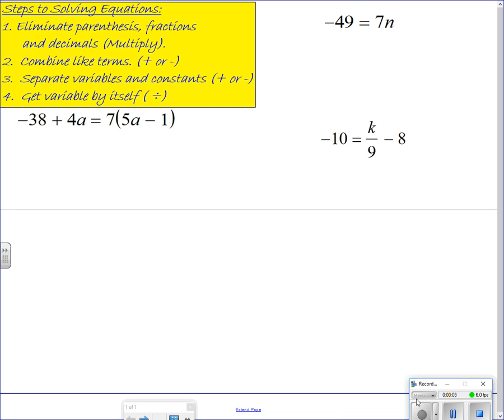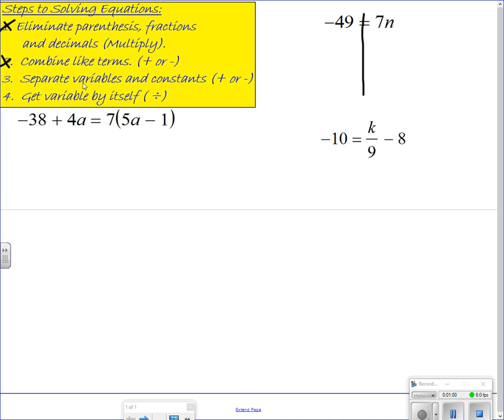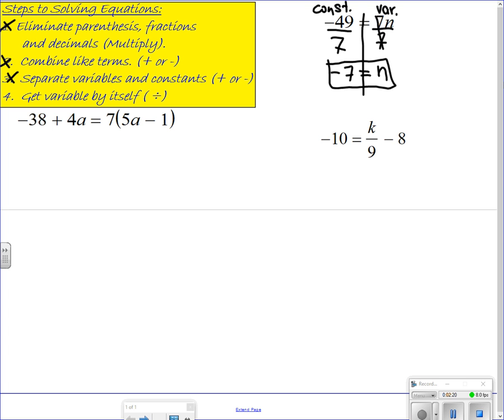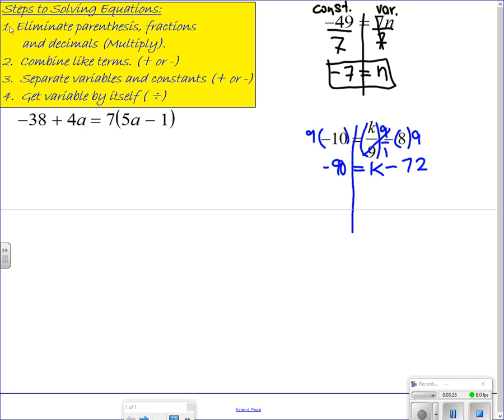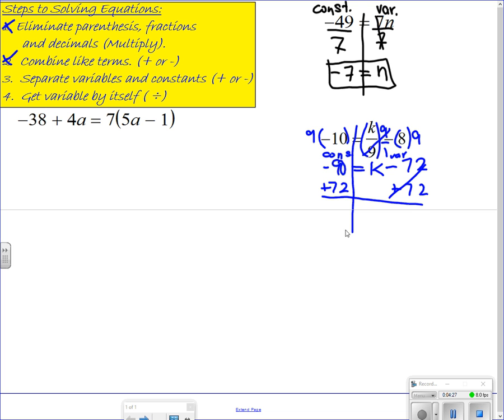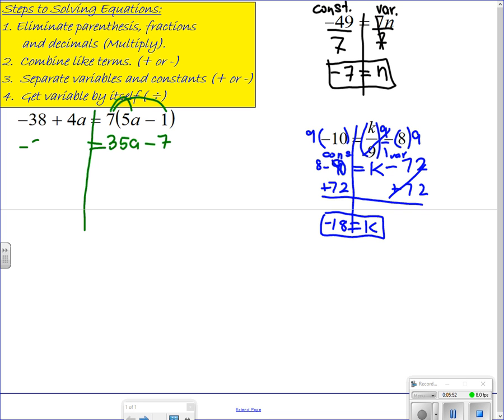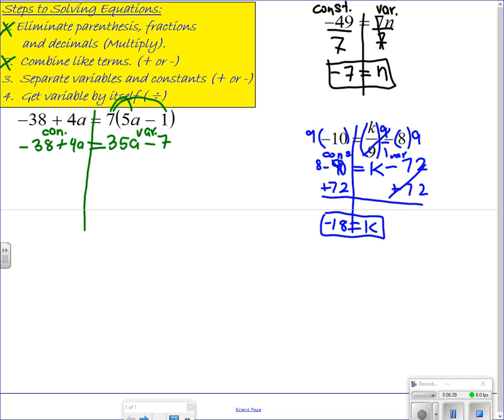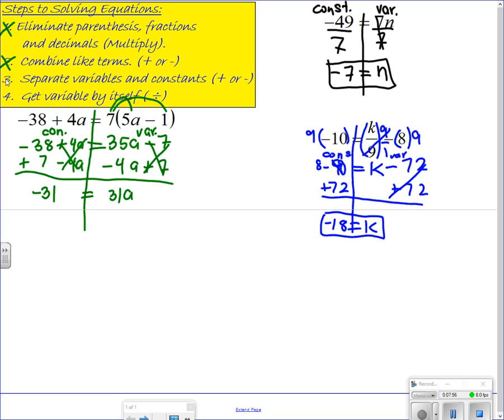Solving equations 2019